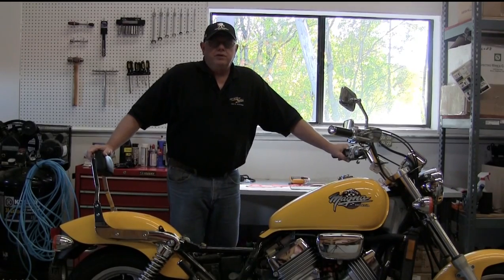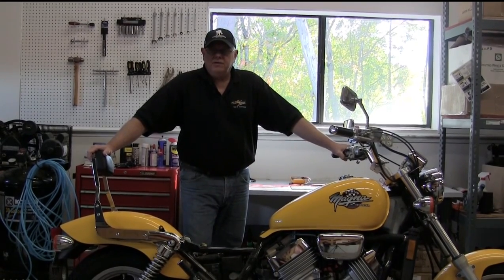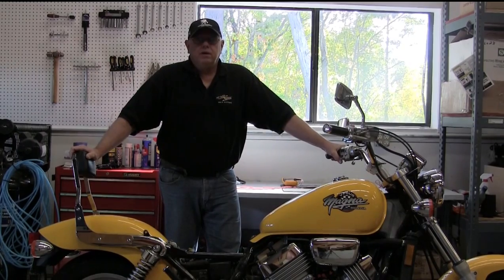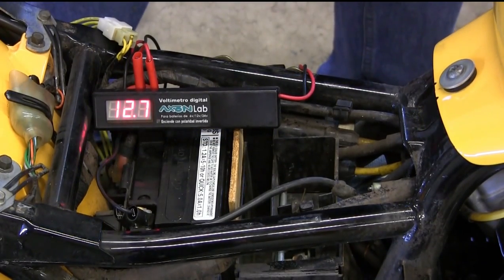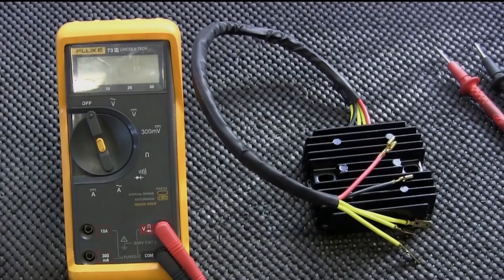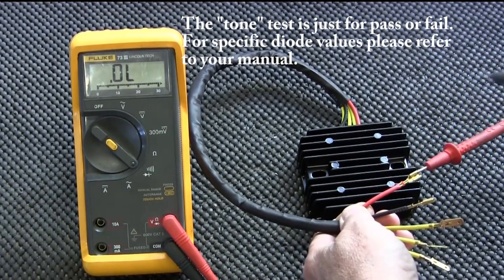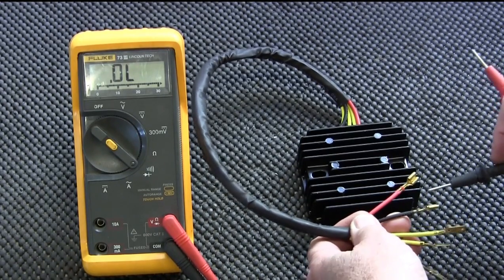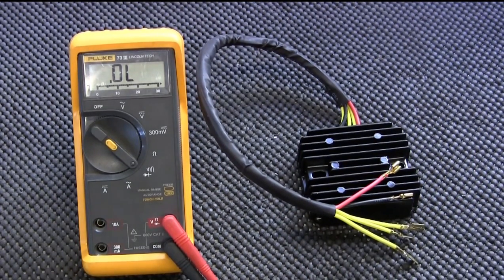#2 How to test a motorcycle rectifier regulator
How to test a typical motorcycle rectifier regulator.  You can only test the diode function of your rec/reg.  For a complete function test, send your unit to us for testing on our dynamic machine that simulates a running motor.